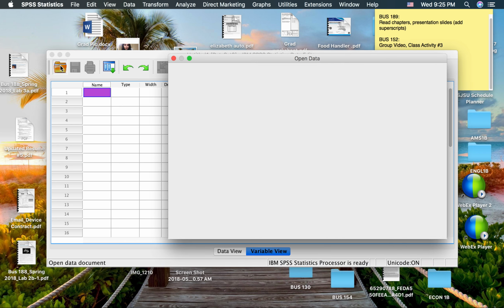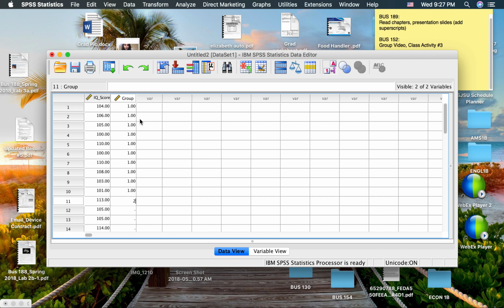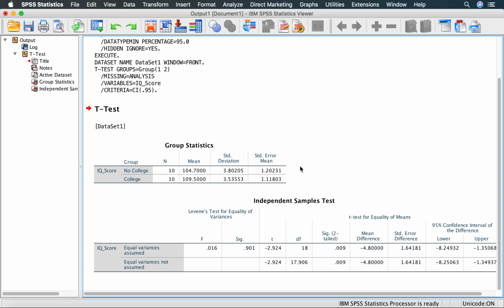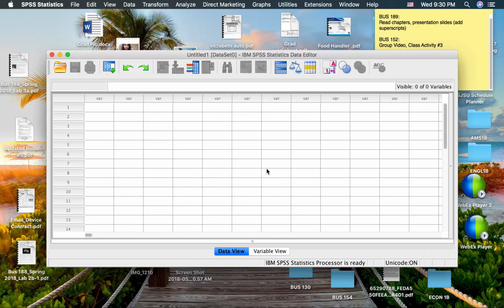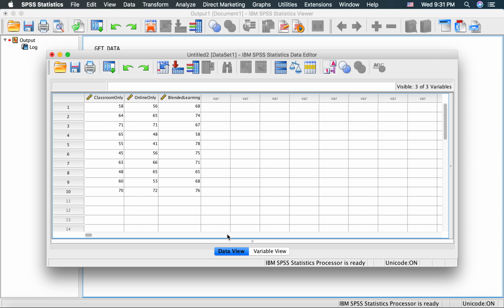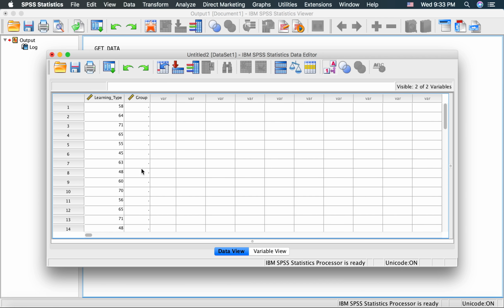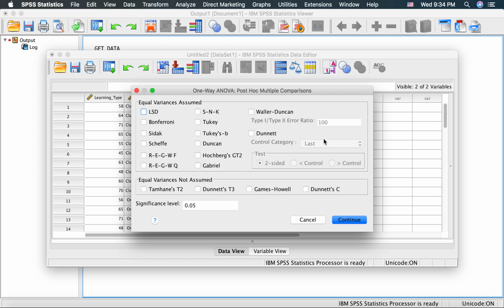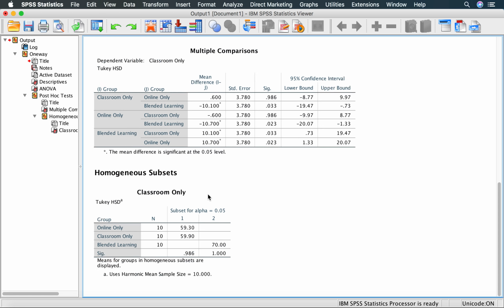BUS 152 Final Video